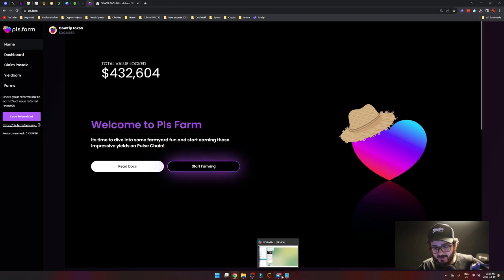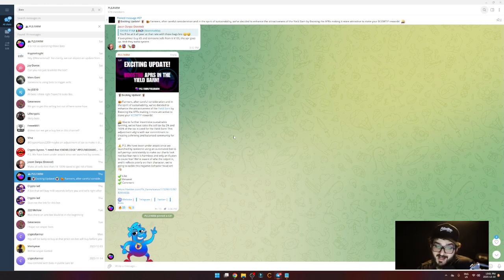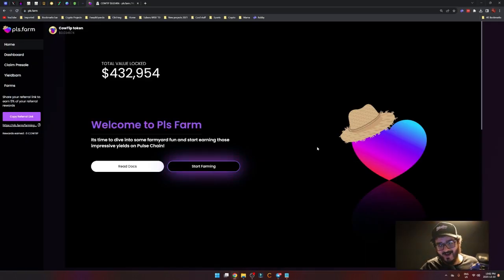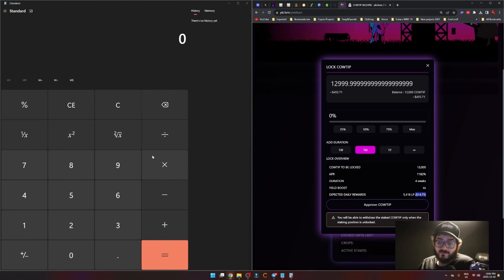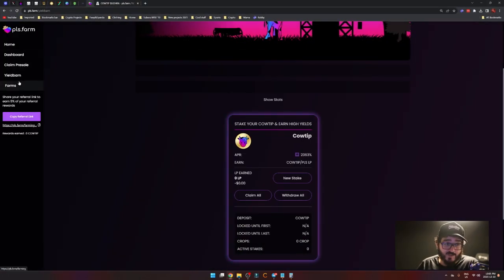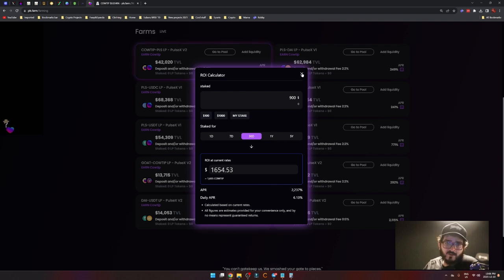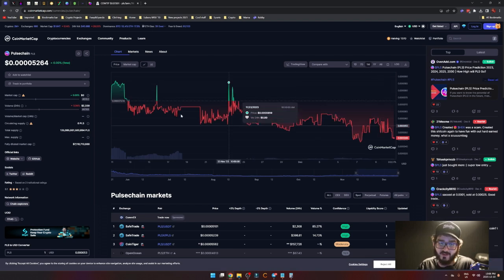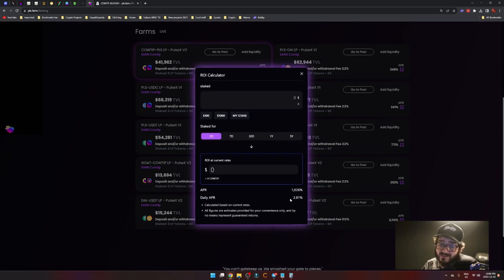Pulse.Farm - The Token with a Downhill Moo-mentum! 🐄📉😆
Today we talk about Pulse.Farm ... The project i was having high hopes for due to the longstanding team experience in Crypto... What do you guys think?

Title: Pulse.Farm - The Token with a Downhill Moo-mentum! 🐄📉😆

★ RESOURCES ★